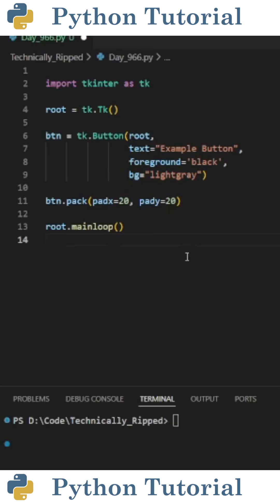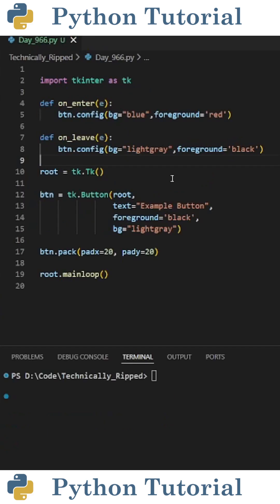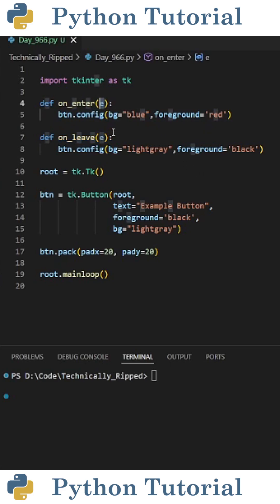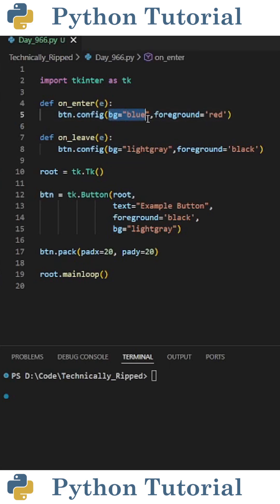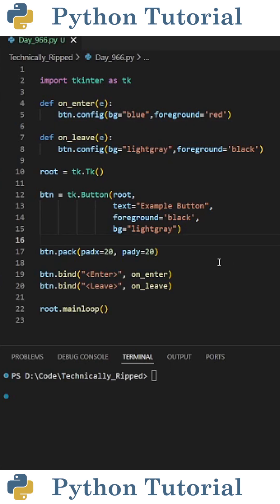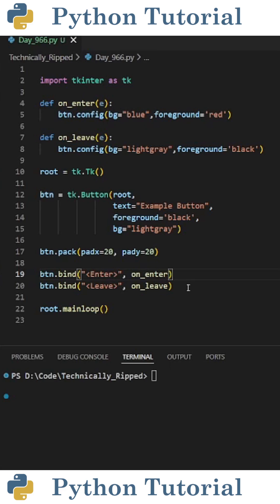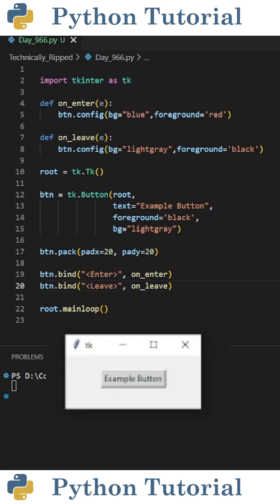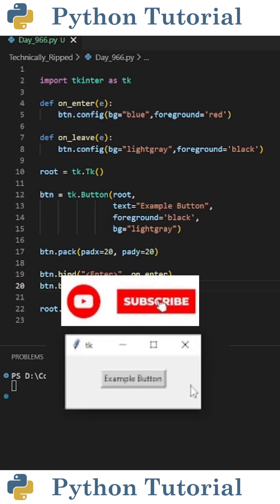Change Button Color on Hover in Tkinter | Python Tutorial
Learn how to change a Tkinter button’s color when the mouse hovers over it. This tutorial shows how to use event bindings to create interactive hover effects, improve user experience, and add simple UI styling to your Python Tkinter applications.